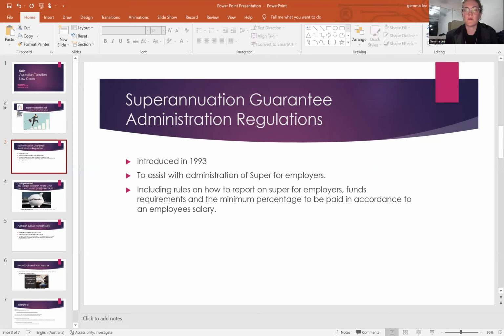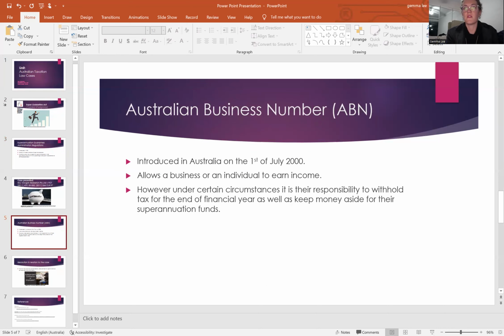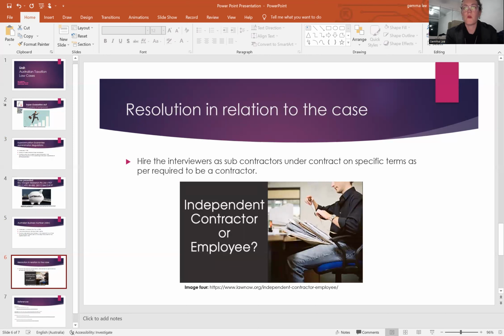LEE Gemma 19501550 video Presentation for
LEE Gemma 19501550 video Presentation for Australian Taxation Law Cases